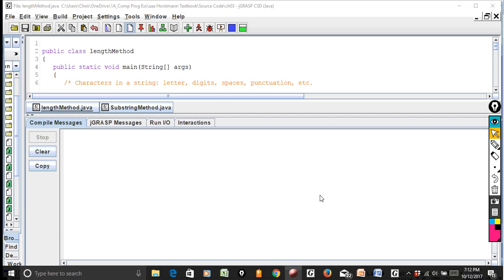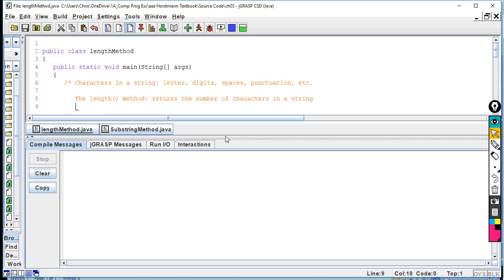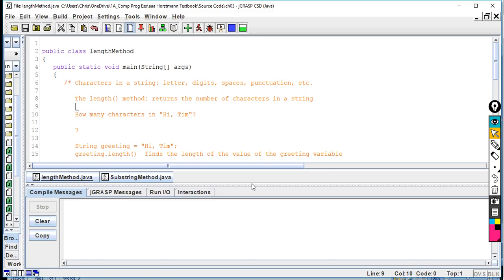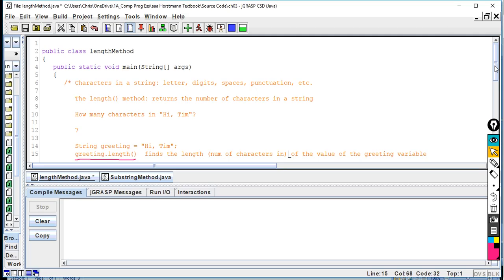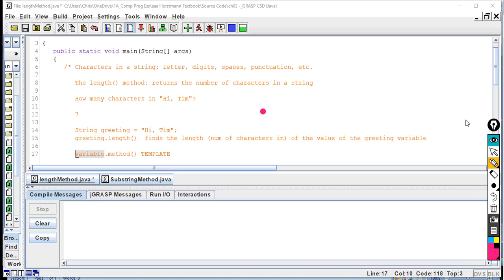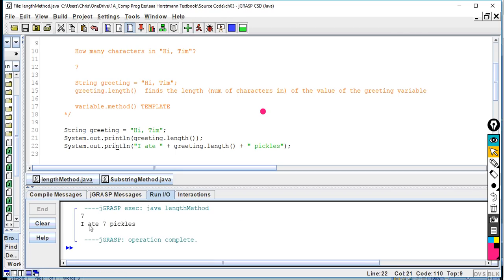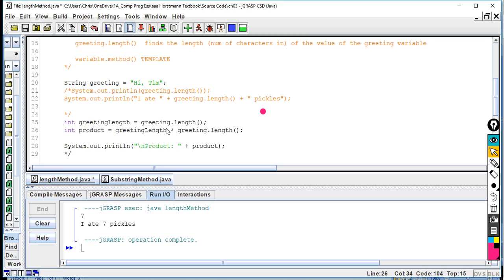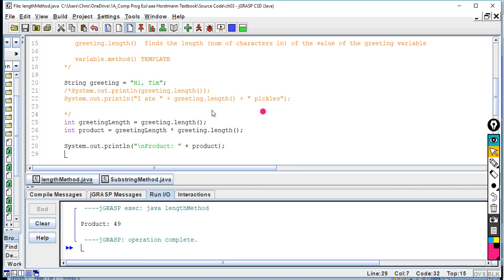Length Method Java